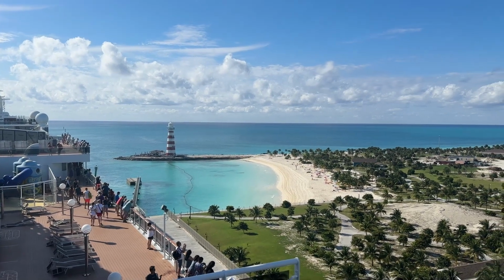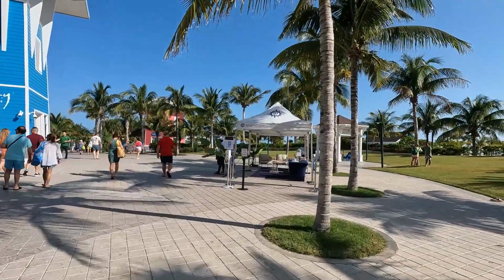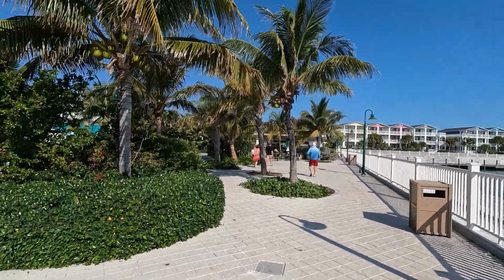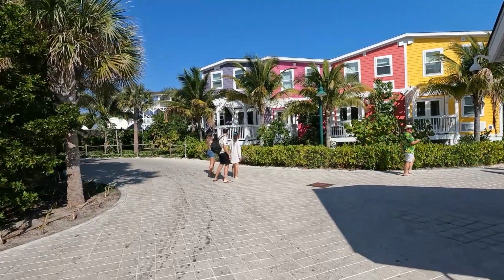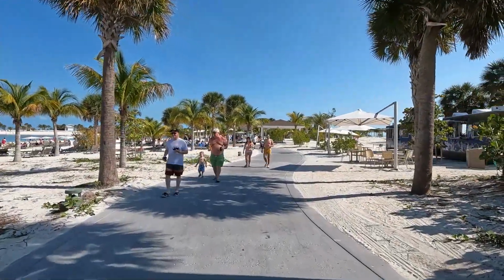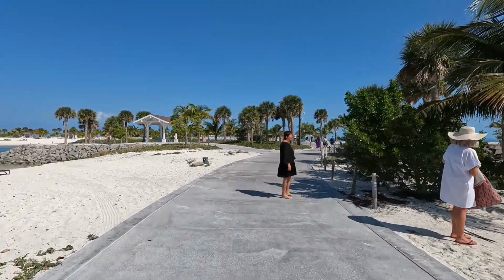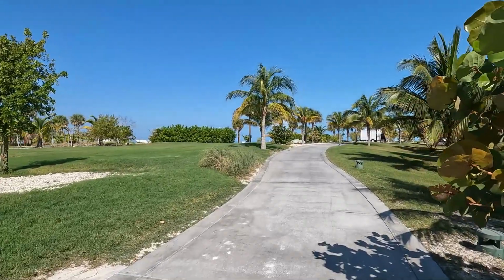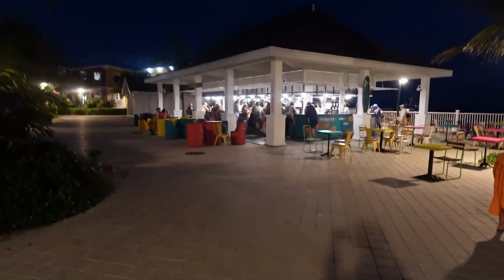Ocean Cay Marine Reserve: Your Ultimate Bahamian Paradise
Ocean Cay Marine Reserve: Your Ultimate Bahamian Paradise! Join us as we take you on a journey to MSC's private island in the Bahamas. Just a quick trip from Miami, this stunning oasis offers overnight and late-night stays. Get ready to explore the pristine beaches, vibrant marine life, and indulge in the ultimate relaxation.